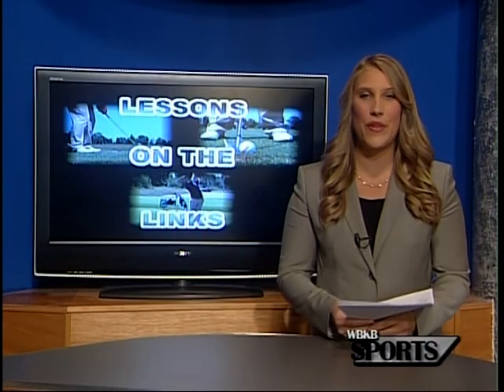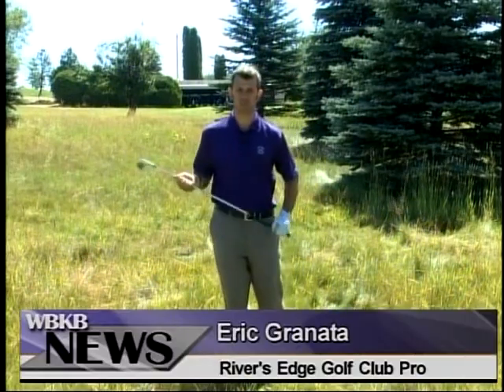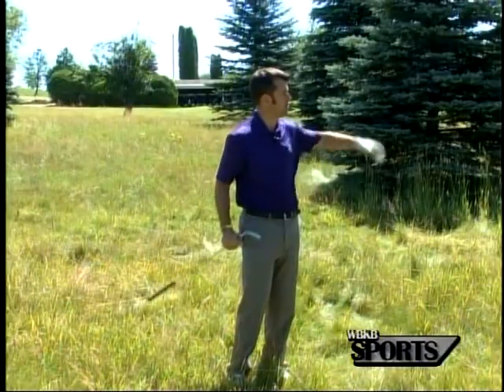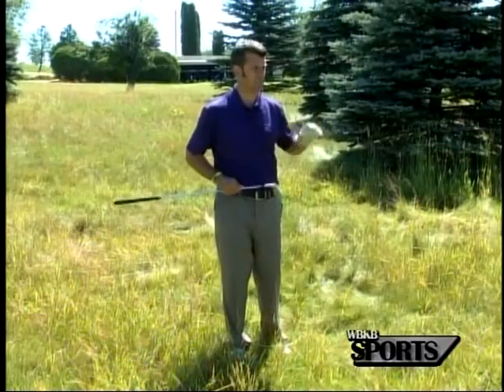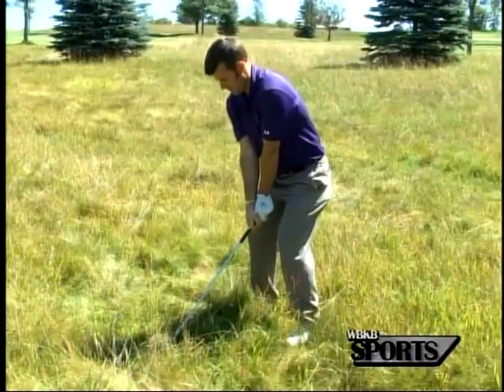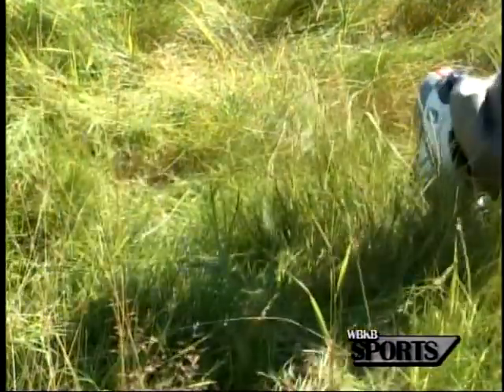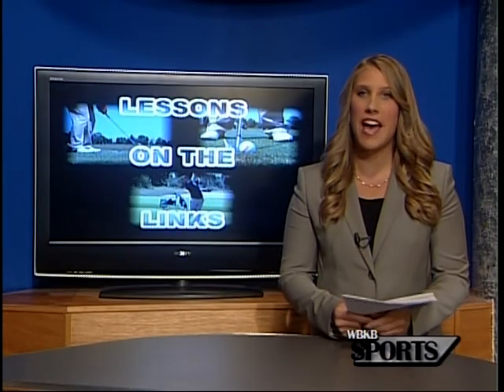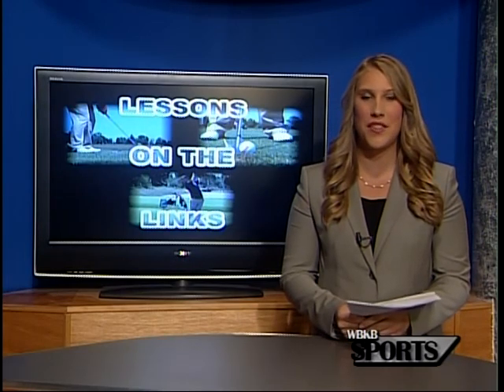Lessons on the Links: Playing From The Rough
In this week's edition of Lessons on the Links, River's Edge Golf Club Pro Eric Granata steps into the long grass and shares some tips to hitting out of the rough.
Copyright Thunder Bay Broadcasting 2013